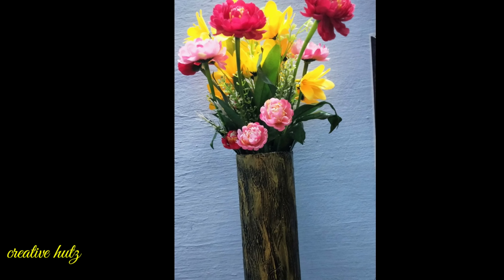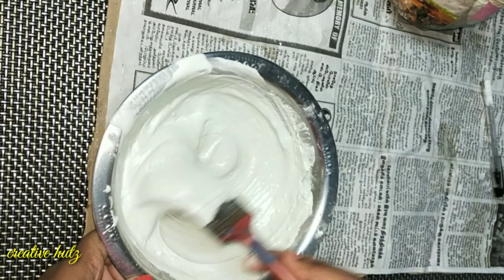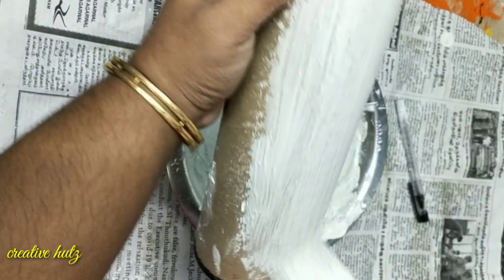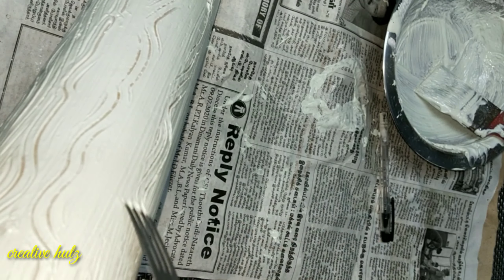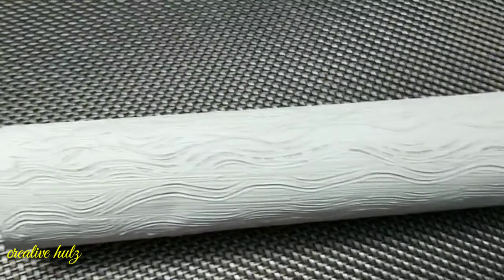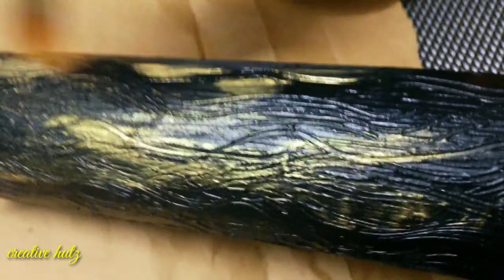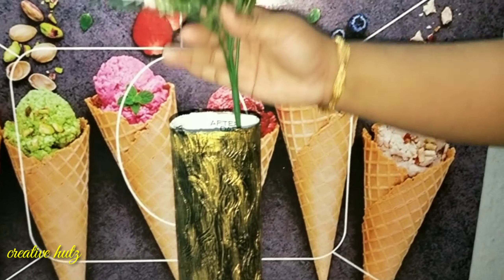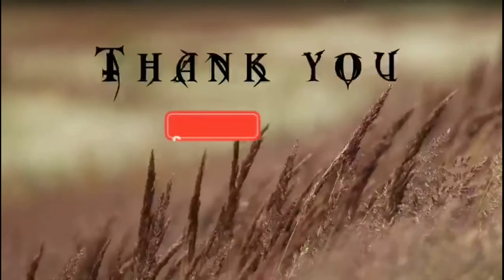Flower vase from waste/DIY Flowervase/ Easy flowervase making / Creative hutz